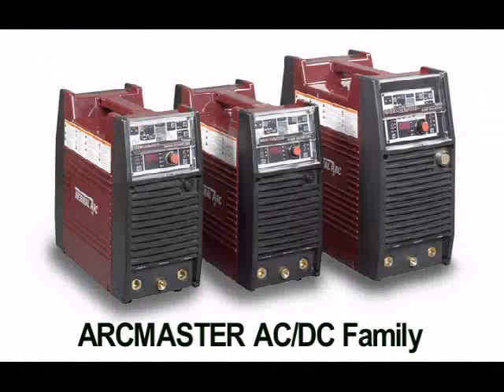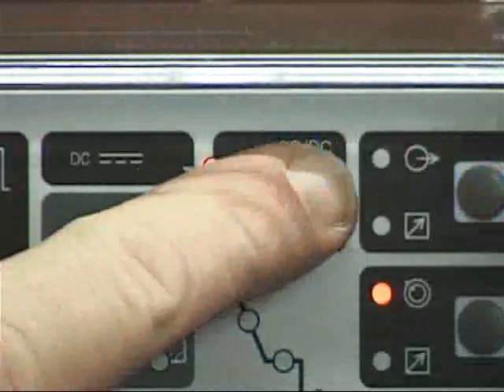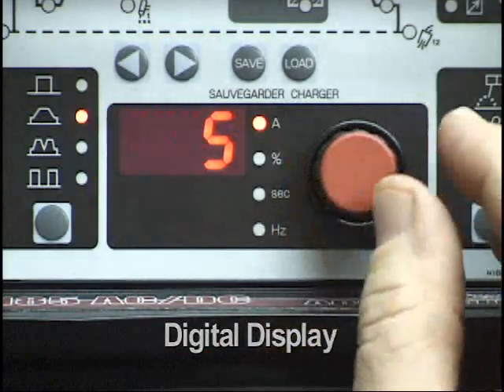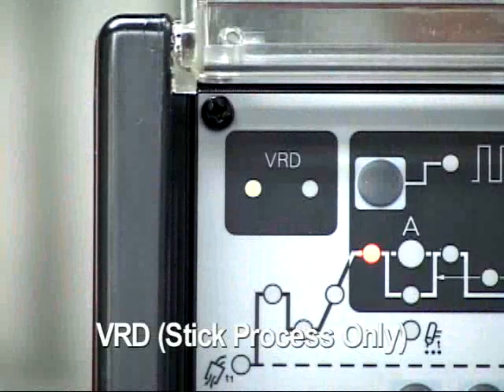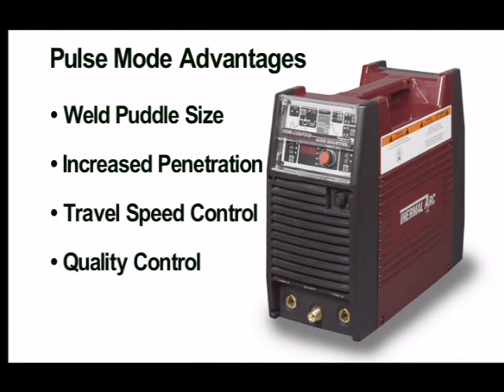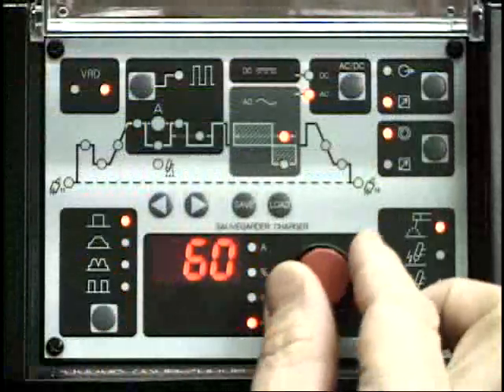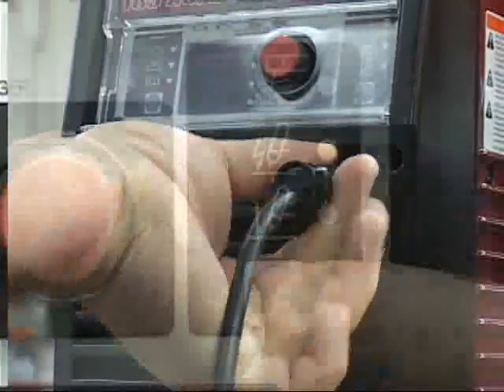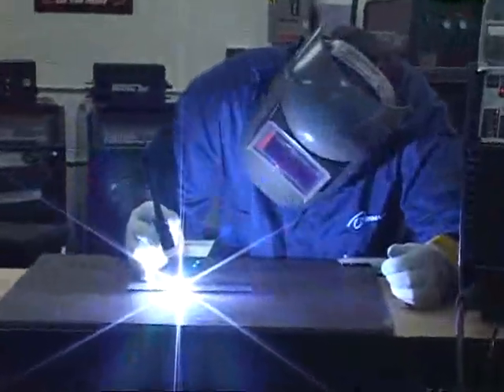Thermal Arc ArcMaster Series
Introducing the Thermal Arc ARCMASTER AC/DC welders! The ARCMASTER family of welding power supplies share common features and controls, the only differences are in physical size, input requirements and welding output. Watch this demonstration of the ARCMASTER 185 AC/DC. The model 185 AC/DC is a self-contained, 230V Single Phase power supply. The power supply is equipped with a digital LED display, gas solenoid, built in slope and pulse functions, AC or DC output and TIG or Stick welding processes.